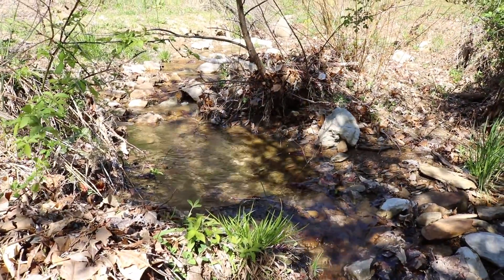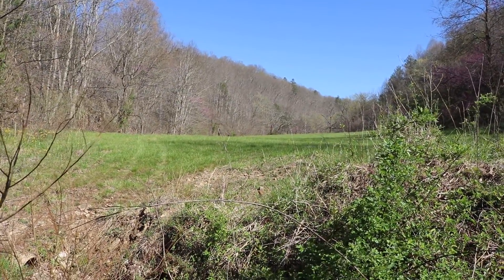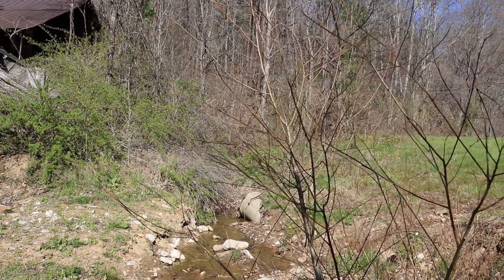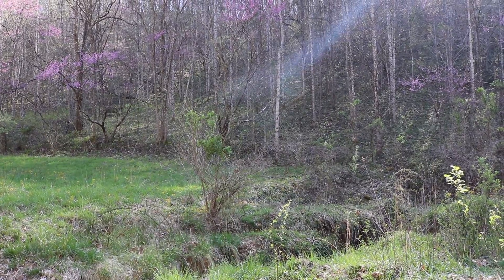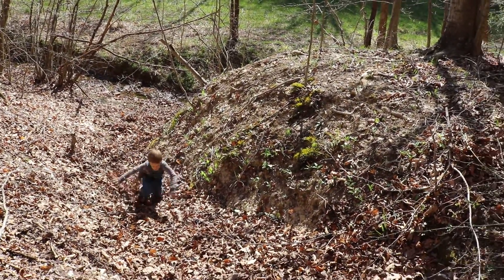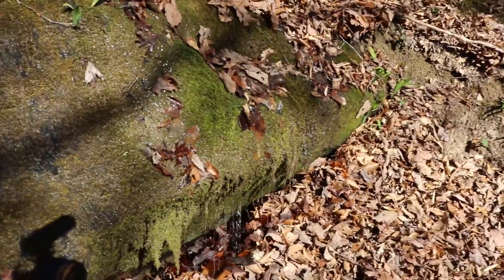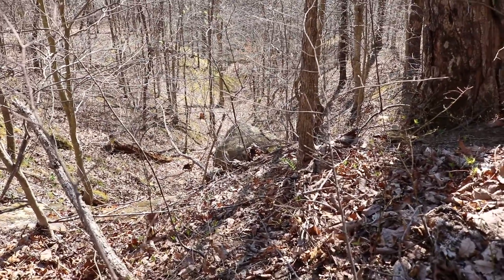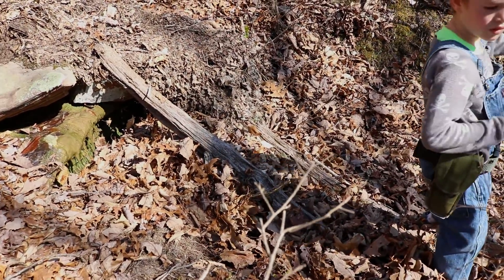Off grid water solution, micro hydro, ram pump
Here is an intro to how I would like to start working on my off grid water storage, energy, etc.  I would like tips and tricks you have already tried and worked with so I am not reinventing the wheel.